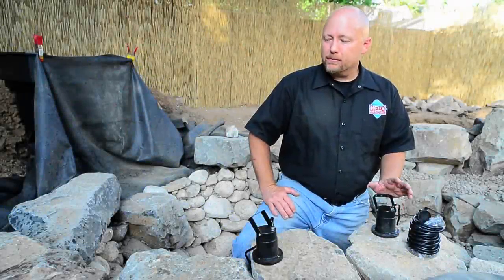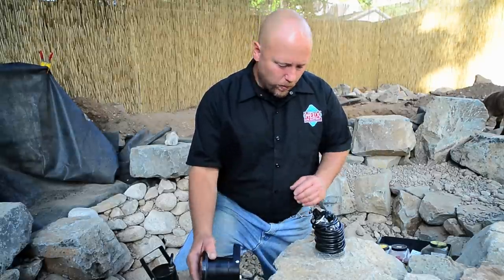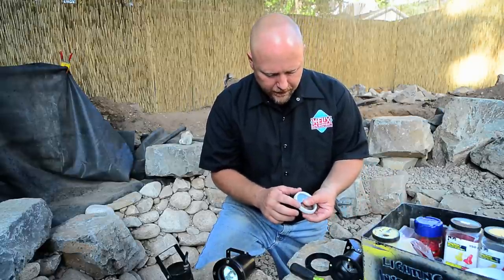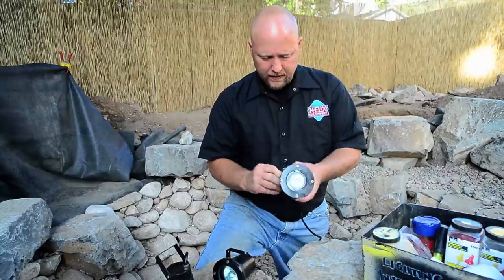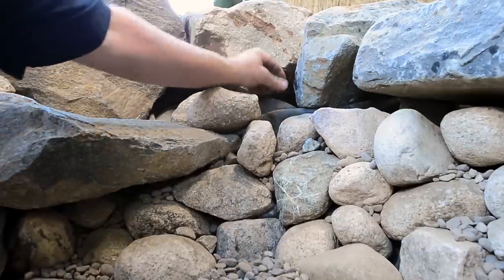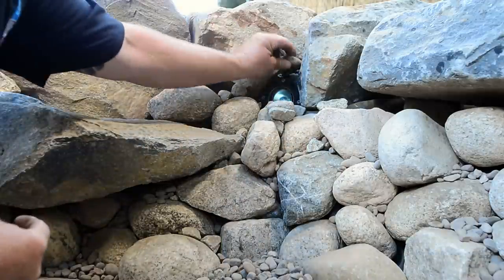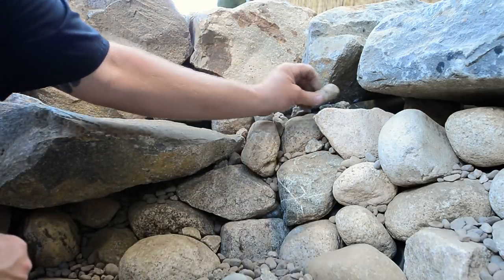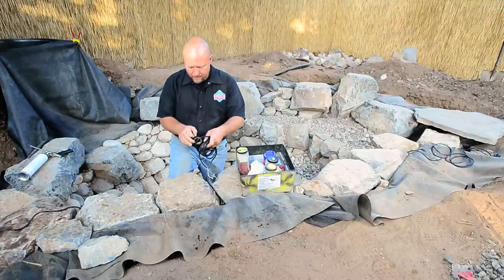How to build a Fish Pond - Part 10 | Pond Lighting Installation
Detailed pond lighting installation instructions on how to install your underwater lights. Good lighting is an essential part in a well designed fish pond. Learn how to do it right the first time.